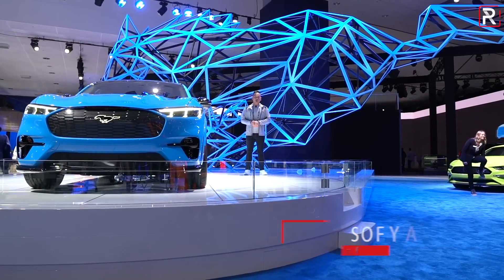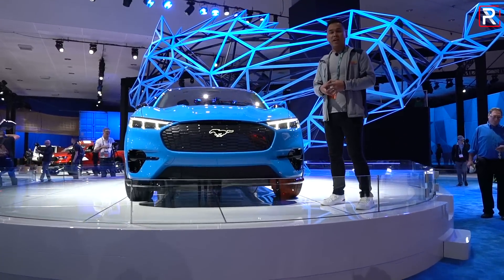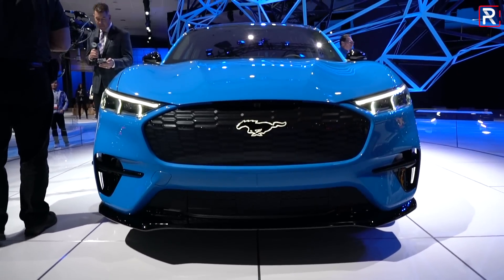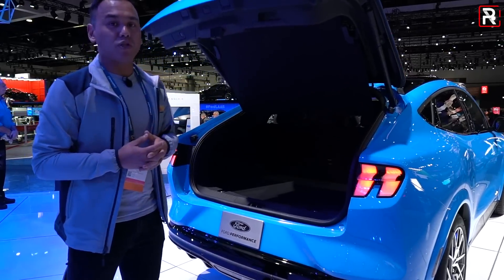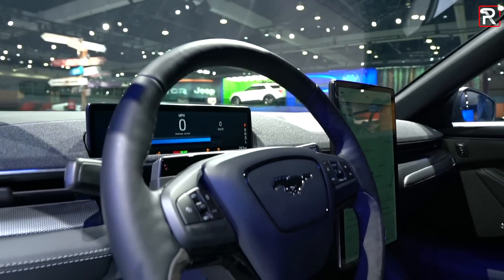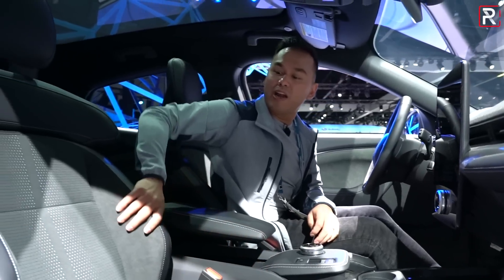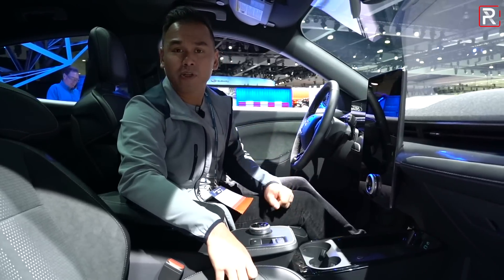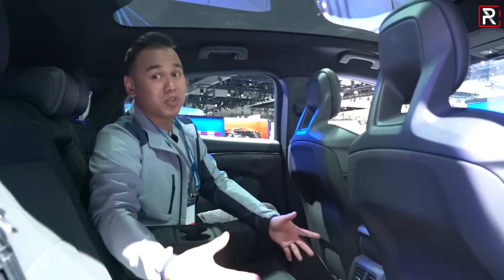2021 Ford Mustang Mach E – Redline: First Look – 2019 LA Auto Show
Ford introduced an icon 55 years ago with the original FordMustang and today at the 2019 LA Auto Show, they are looking to reinvent the Mustang with the 2021 MustangMachE. This all-electric SUV is Mustang inspired in design and performance with the GT models offering up 459 HP and 0-60 in 3.5 seconds. Range varies from 210-300 miles and Ford says you'll be able to recharge 80% of the battery in about 30 mins with a 150 kW DC fast charger. The 2021 MachE goes on sale in Summer 2020 at a starting price of around $44,000. Look at the new FordMustangMachE has the first true competitor to Tesla's Model 3 and Model Y when it goes on sale.